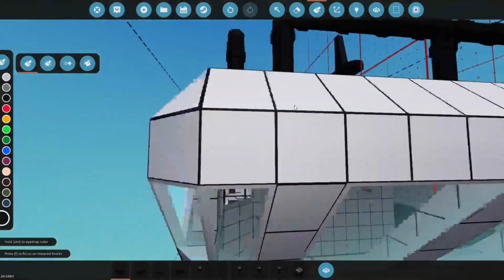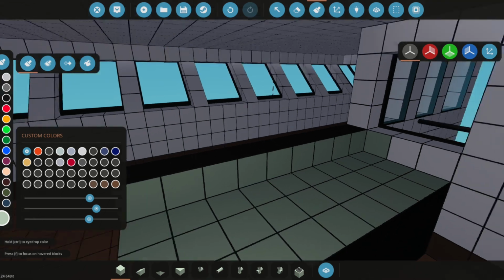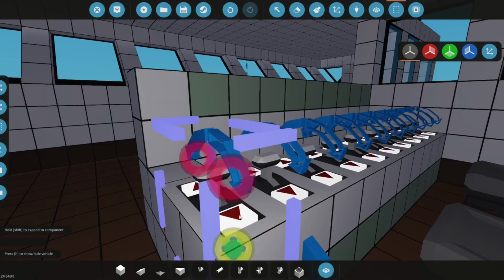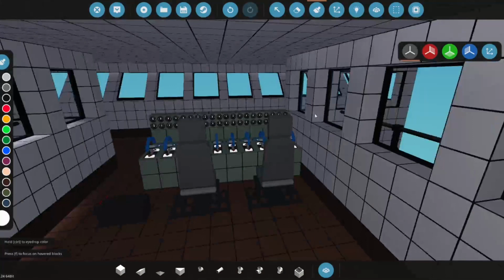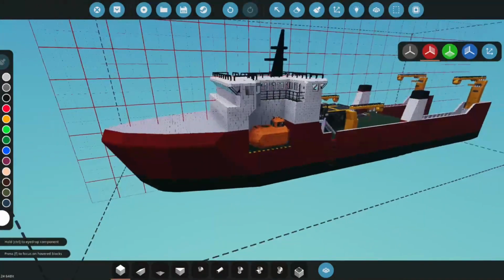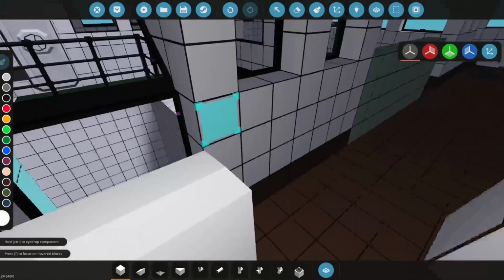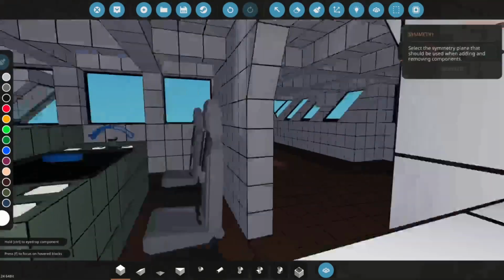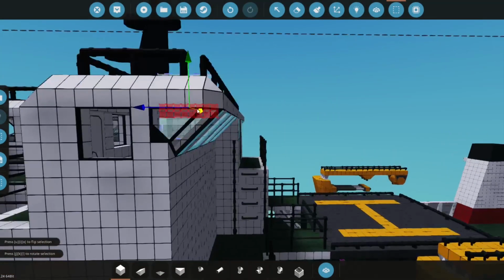Working on the bridge! - Stormworks career boat build EP 5!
In todays video we are going to get started on the bridge on the ship!

Featuring

fire damage
...and Sharks!